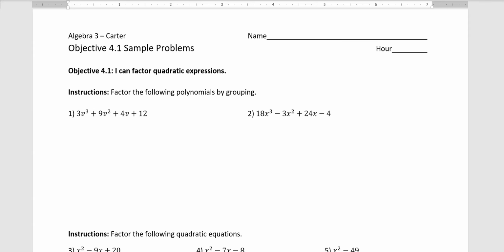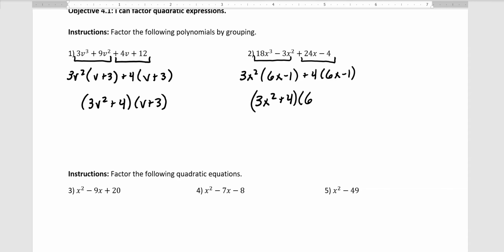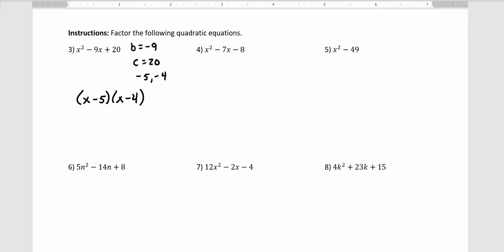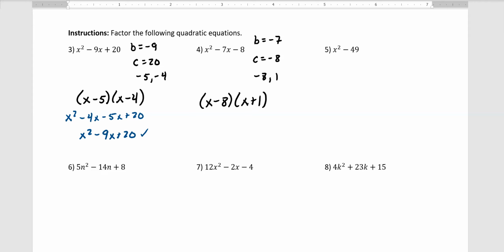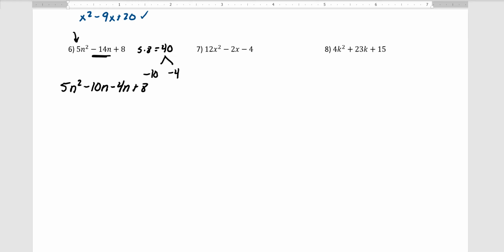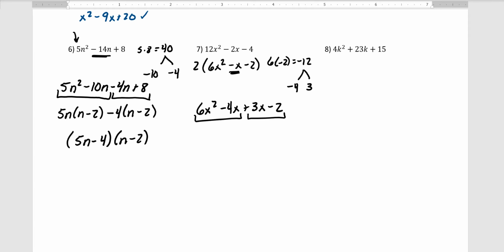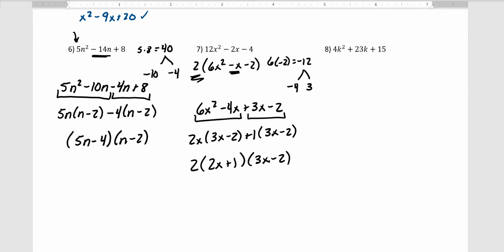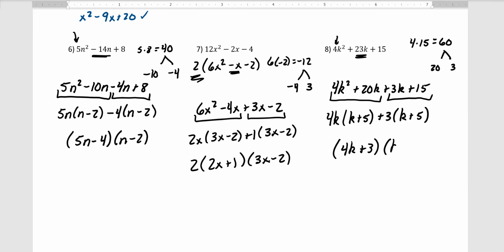Algebra 3 - Objective 4.1 Sample Problems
Objective 4.1: I can factor quadratic expressions.